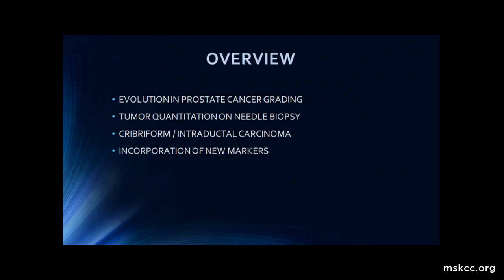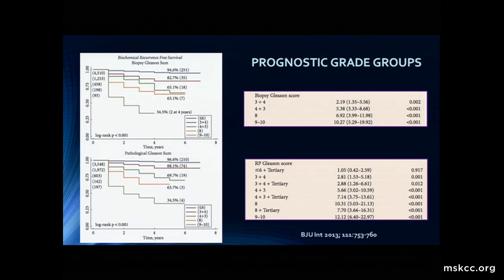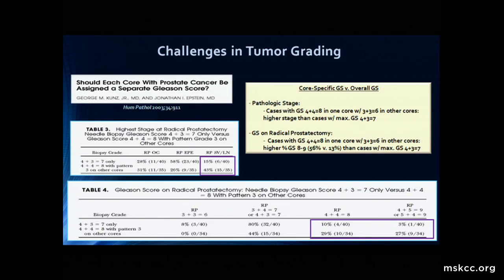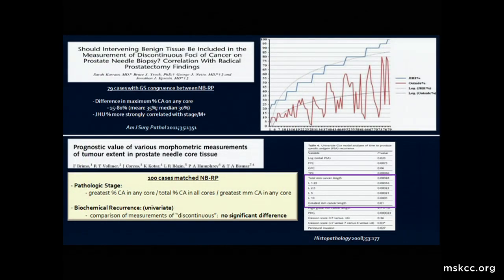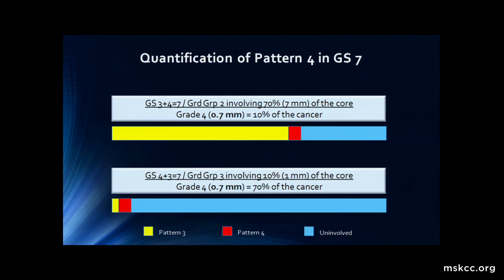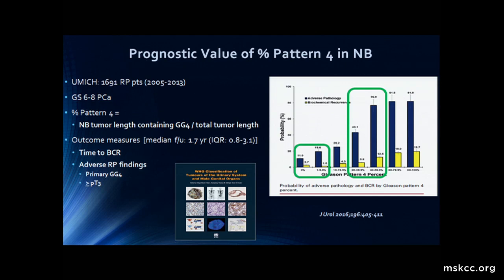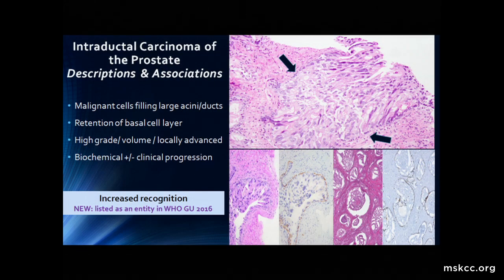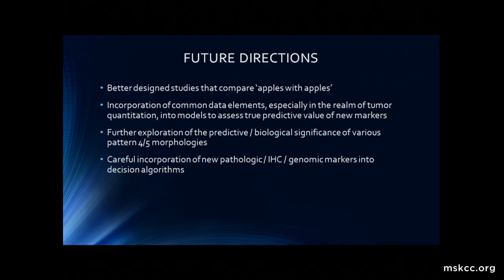2017 MSK Alumni Conference - Samson Fine, MD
"Prostate needle biopsy pathology: Getting the most effective information from the smallest source"